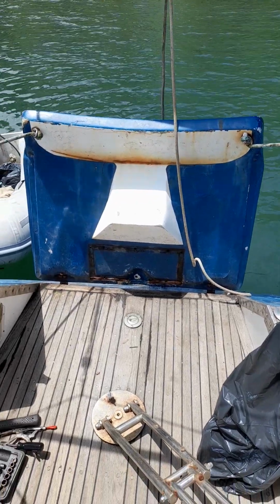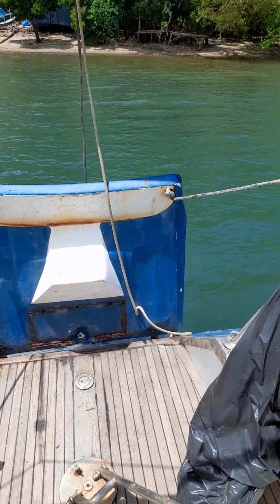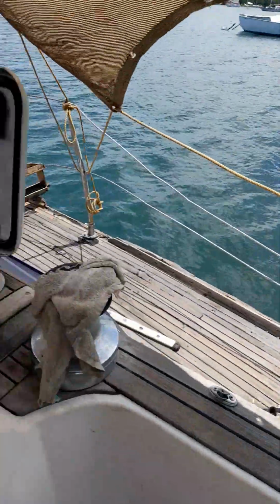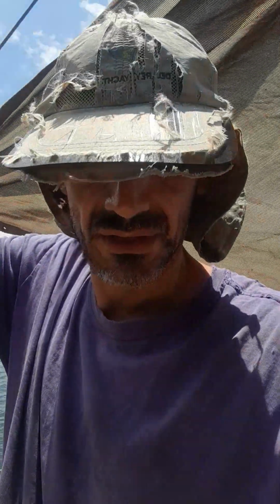Project Boat Nika 3 Stern Door Swim Ladder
i remove outboard engine mounts from stern of boat